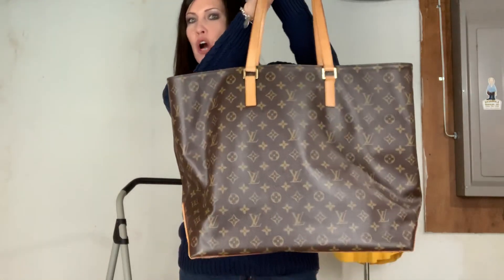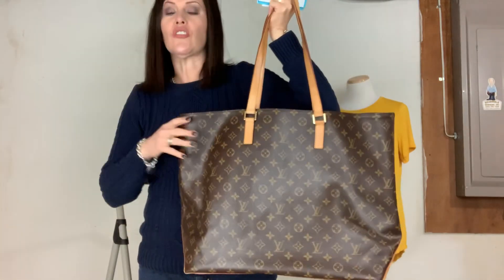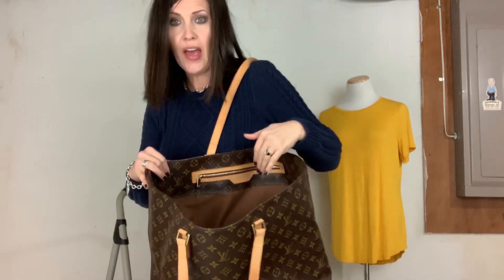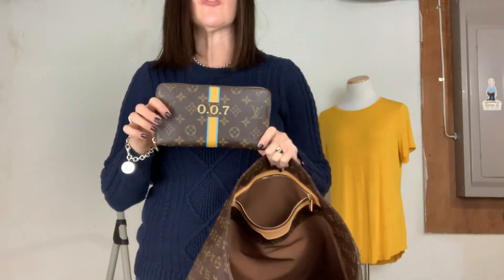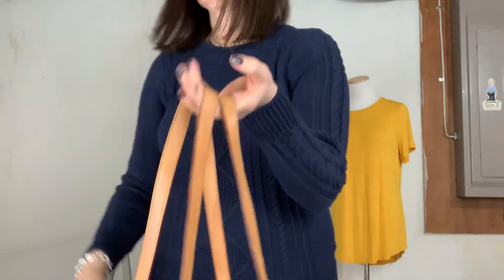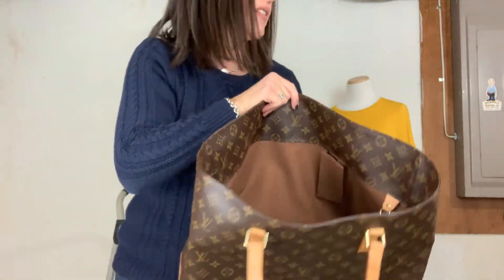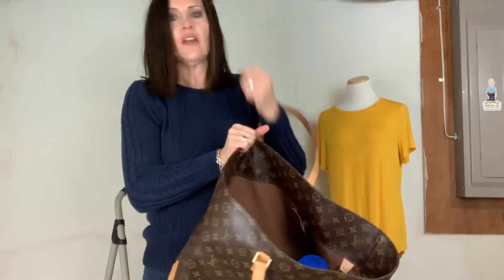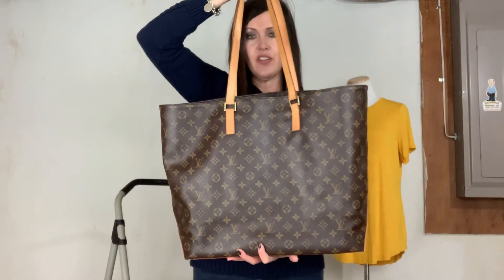❤️REVIEW - Louis Vuitton Cabas Alto tote